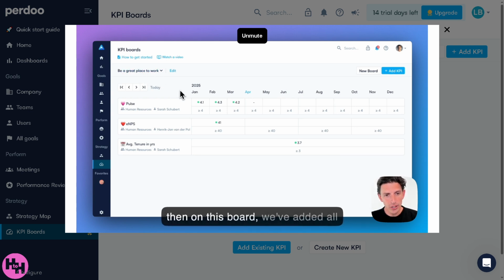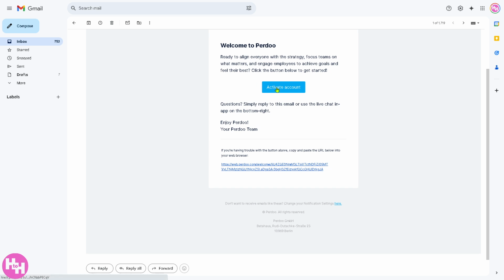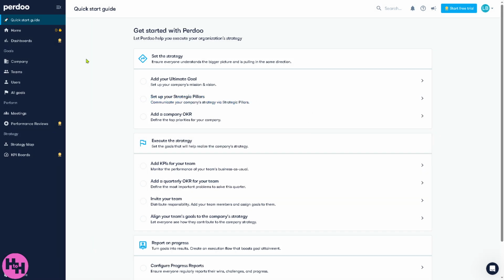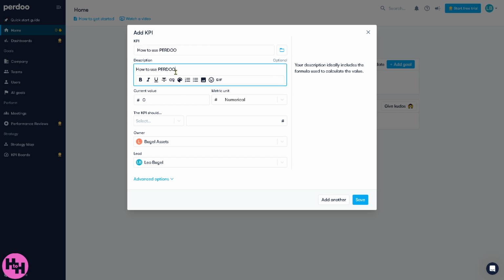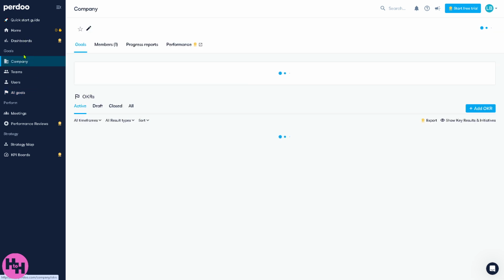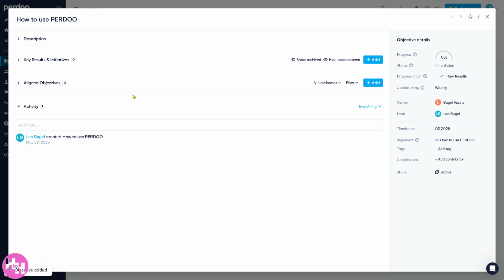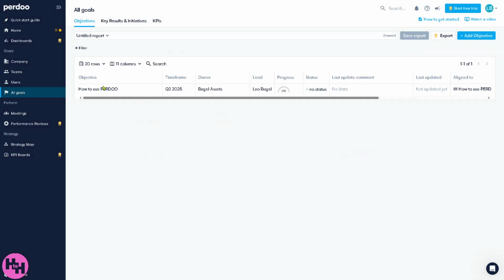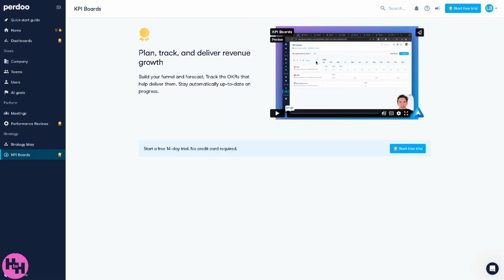Perdoo Tutorial for Newbies | OKR & Strategy Execution Software Demo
In this beginner tutorial and training video, we show you how to install and use Perdoo CRM software.  We show you how to create an account and get started, how to use all of the core features in this demo, and give quick review of the software.